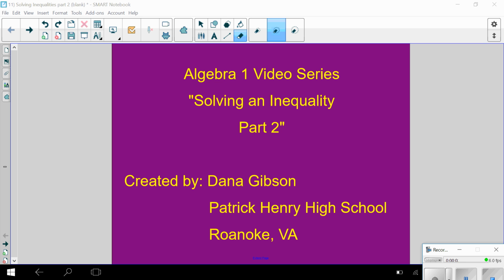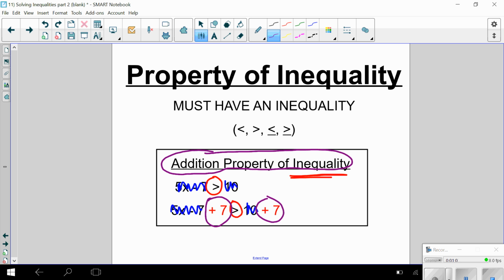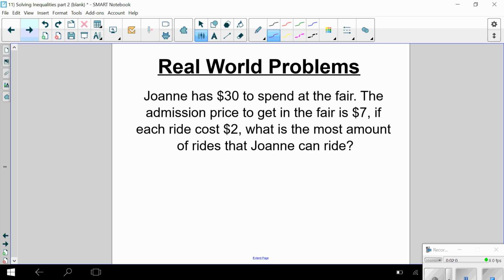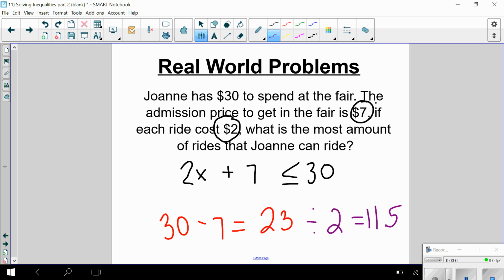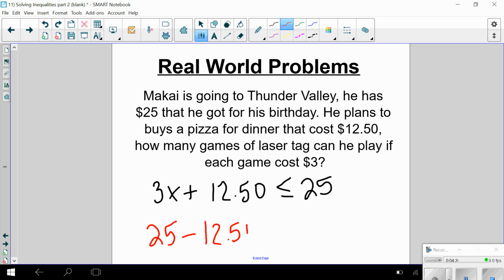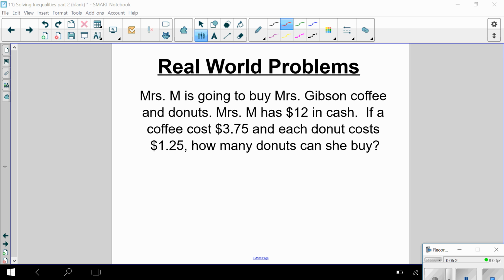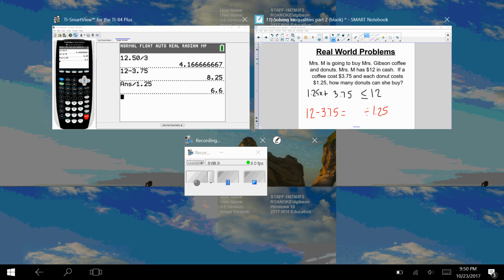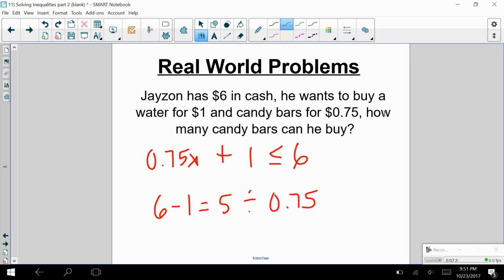11 Solving Inequalities Part 2 video